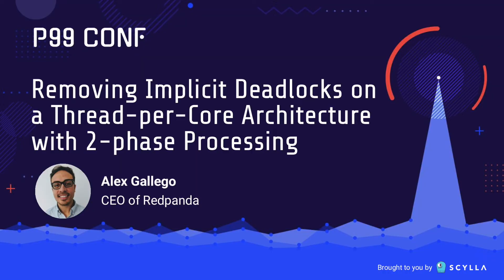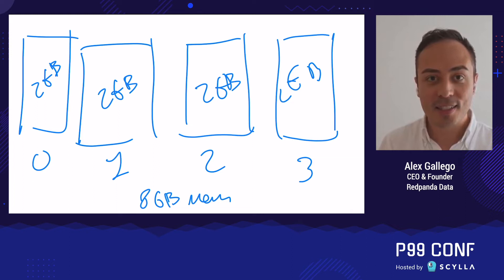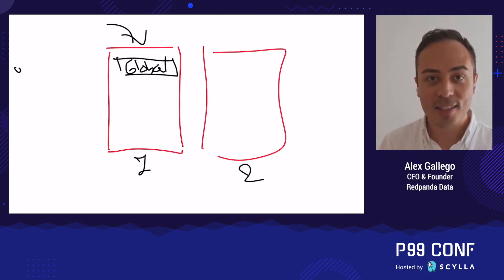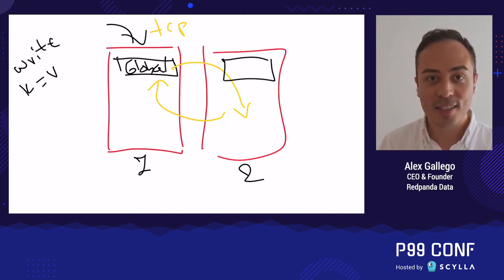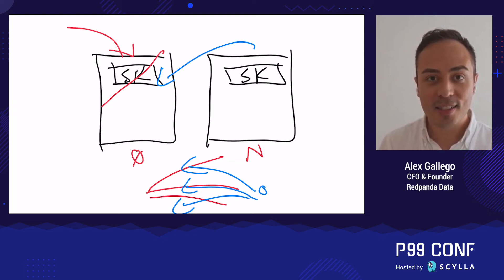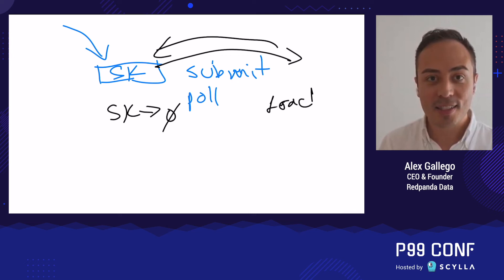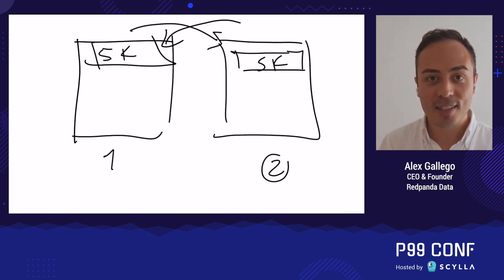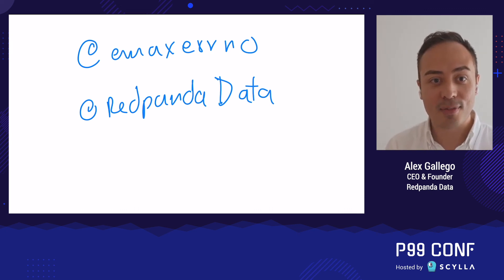Removing Implicit Deadlocks on a Thread-per-core Architecture with 2-phase Processing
Industry benchmarks show the huge performance gains that come from leveraging a thread-per-core architecture and async engine such as Seastar. However, these systems are not without limitations — some of which are artificially imposed.

Join Redpanda CEO and Founder Alex Gallego for this illustrated overview of implicit limitations that can occur in asynchronous programming. He will show how backpressure can surface in these systems and he will draw out a generalized, 2-phase technique for resolving priority inversion. He will also share practical examples.